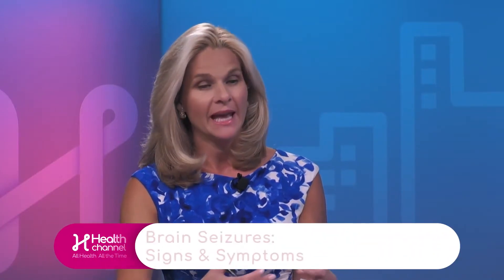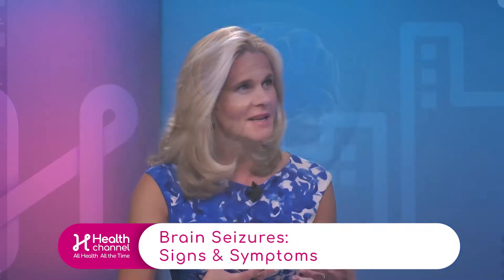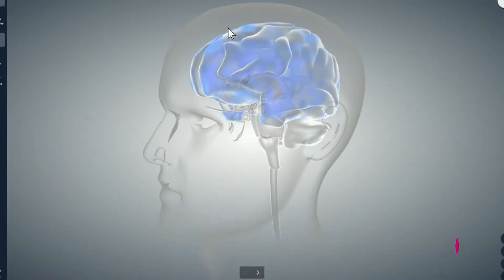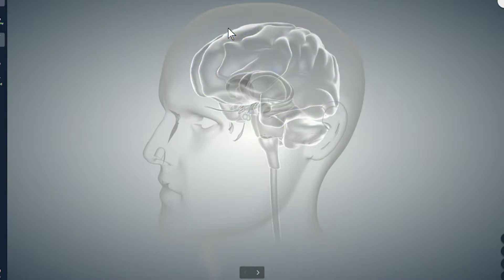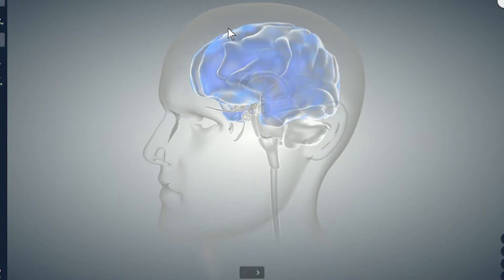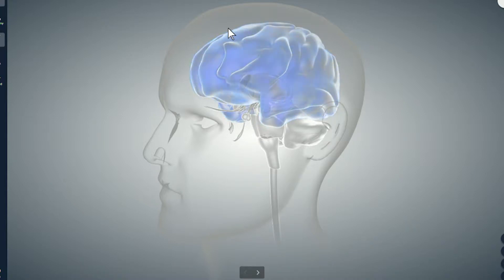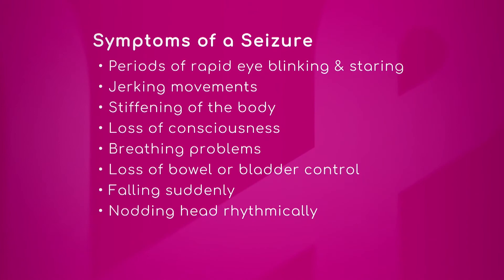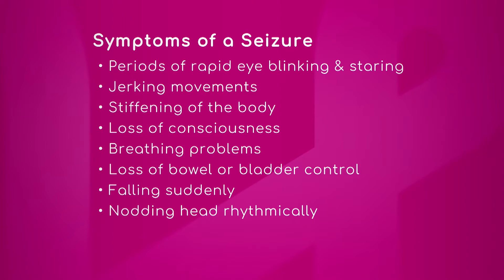Brain Seizures: Signs & Symptoms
With an animation, Dr. Alberto Pinzon, Neurologist with Baptist Health Neuroscience Center, describes what’s happening in the brain when a seizure affects somebody.
The symptoms of seizure depend on where the seizure is starting in the brain; it would be the initial symptom and if it spreads throughout the brain, he says.
He explains that each case is individualized because, for example, sometimes the patient is aware at the beginning, sometimes he loses consciousness immediately and sometimes he has no memory.